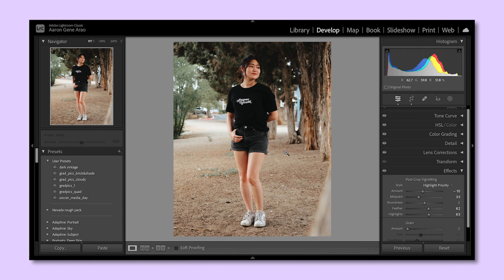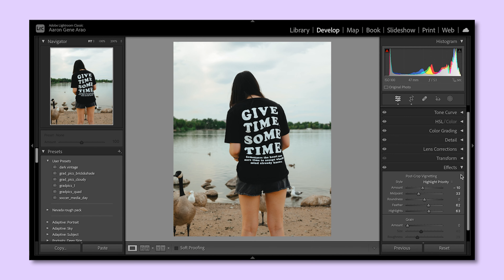Lumix S5ii Good for Fashion Photography? First Impressions Review (20-60 kit lens)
I put the hybrid Panasonic Lumix S5ii Camera to the test in this behind the scenes photoshoot with live photo samples. Photography Review includes color science (vs canon), autofocus, low light (high iso), and sharpness.

0:00 - intro
0:30 - BTS Fashion Photography lumix s5ii
4:48 - Photography Review (color science, autofocus)
8:59 - Outro